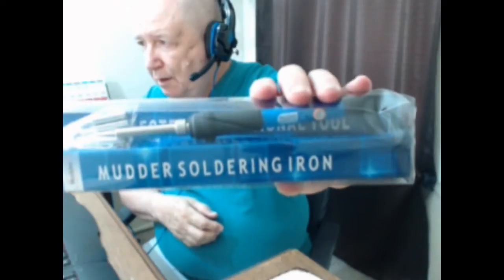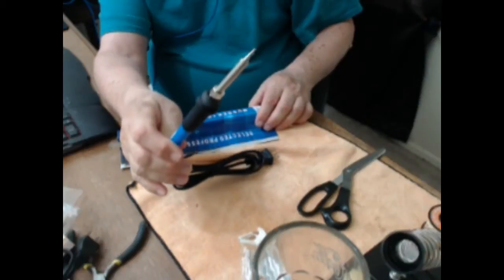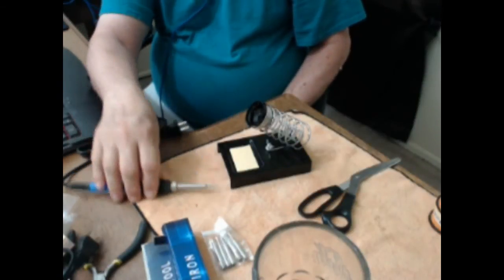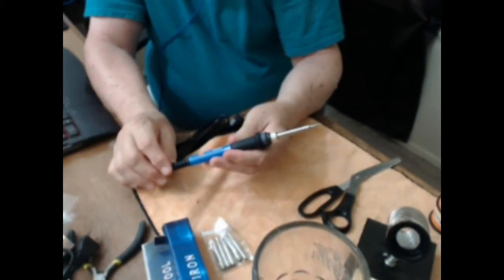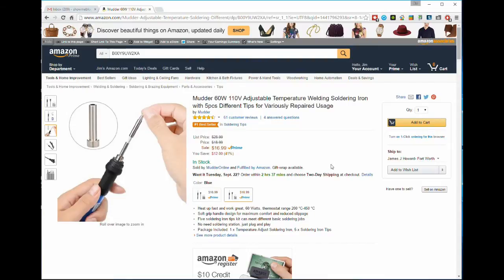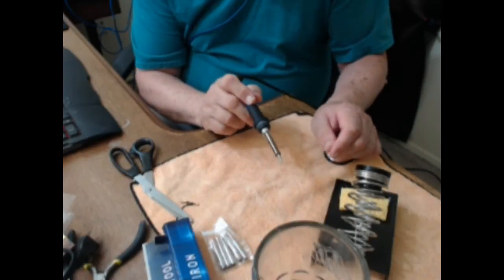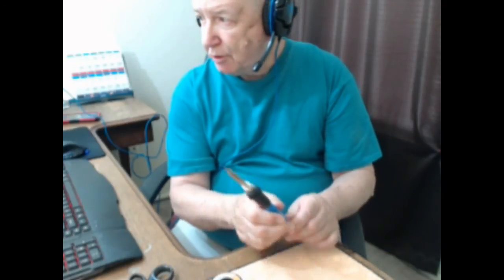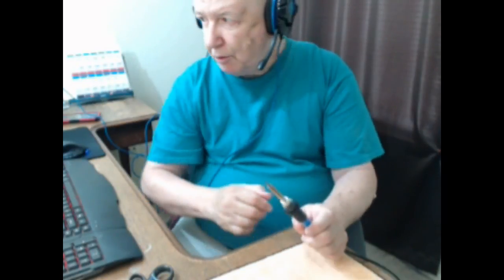Review of the Mudder 60w Soldering Iron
Mudder 60W 110V Adjustable Temperature Welding Soldering Iron with 5pcs Different Tips for Variously Repaired Usage

Mudder on Amazon

The Mudder soldering iron is made of iron plated tip and stainless steel, ensure the quality of the products and the properties of the stability and reliability. Adjustable temperature controlled soldering irons: 200-450 degrees centigrade, there is an especial thermostat circuit to control the temperature and you can through the knob wheel adjust the temperature according to need. Beyond that, there are 5 extra soldering iron tips in the package.

Specification
Working Voltage: 110V
Power: 60W
Soldering Iron Length: 7.0 inches
Cable Length: 59.0 inches
Temp Range: 200℃~450℃
Tips Model: 900M series

1. Prepare solder and soldering iron; Specially, it's necessary to keep the tip clean, which should be coated with solder
2. Use the soldering iron to heat the weldment, such as PCB leads and pads, and keep the weldment heated evenly
3. When the temperature is high enough, put the solder wire close to the joint, the solder will melt and flow freely
4. Please remove the solder wire when the tin is enough
5. Take away the soldering iron in a direction approximately 45 ° and power off

Package Included
1 x Adjustable Temperature Soldering Iron
5 x Soldering Iron Tips

Cautions
1. When the soldering iron is plugged in for the first time, there comes out a smoke from the tip end. The smoke stops in a short while and a smoke never comes out again.
2. The soldering iron will be very hot when working, please tread carefully.
3. Do not apply too much solder unnecessarily.
4. Please keep the tips coated with solder constantly

This soldering iron heats up fast, please select a suitable temperature as needed. Working for long hours and high temperature may shorten its life, so please power off and cool it if necessary.

Mudder 60 W Soldering Iron on Amazon